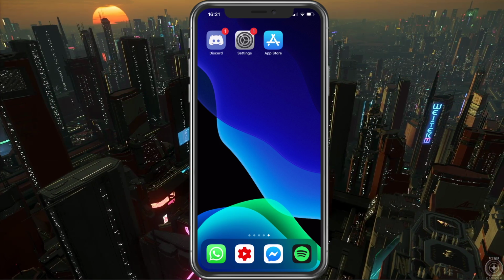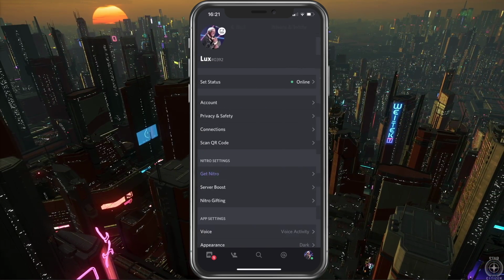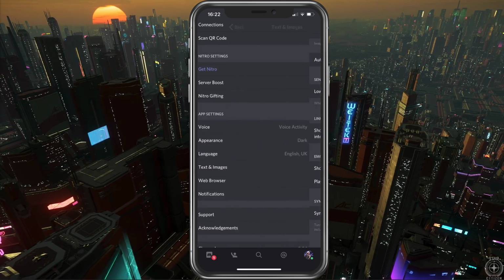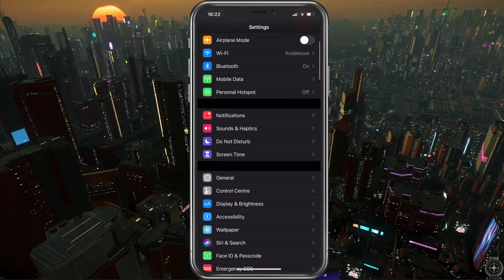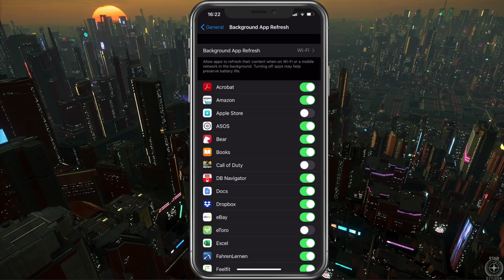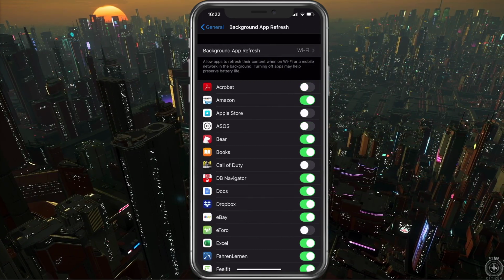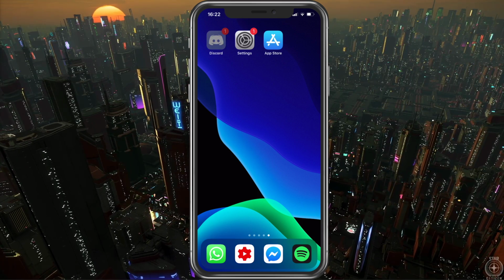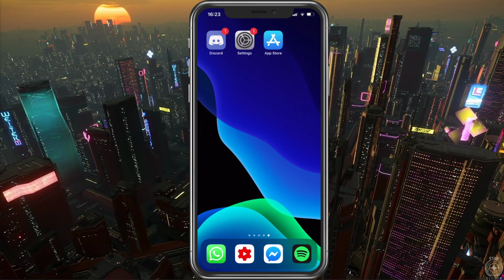Discord iOS - How To Fix Lag & Crashing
A short tutorial on how to fix lag and app crashes when using Discord on your iOS 14 device.